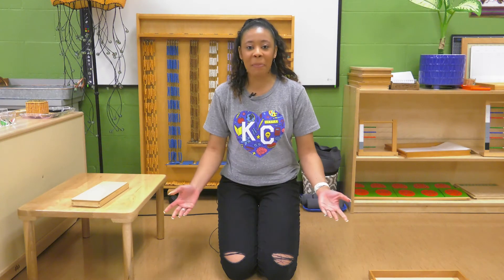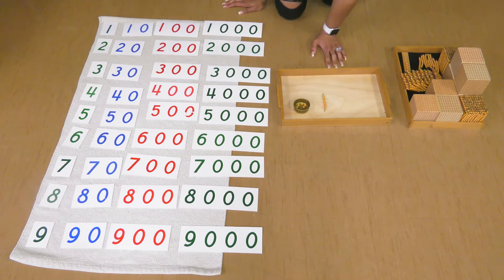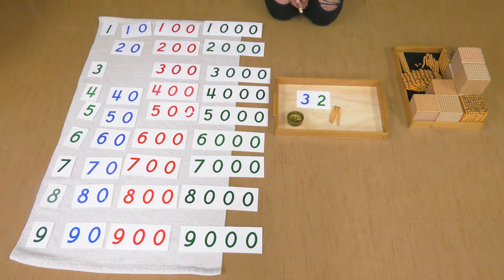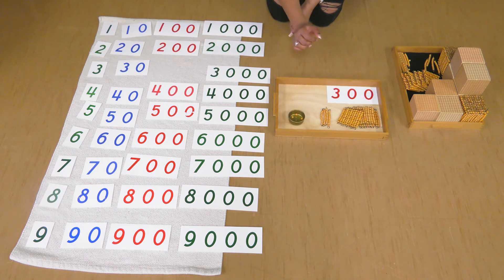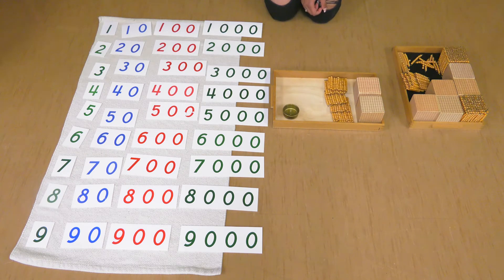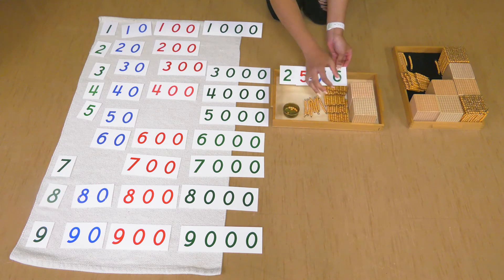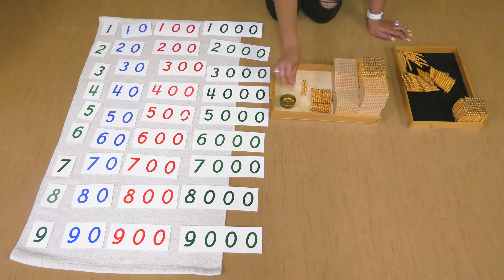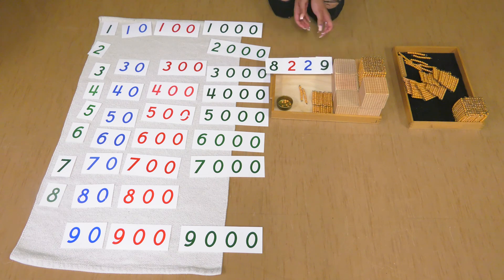Focused Learning - Place Value (Creating Numbers)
In this lesson, students will be able to identify and explain the concept of place value. Using the golden bead material, units, tens, hundreds and thousands will be introduced. Number representation will be identified and matched with quantity.